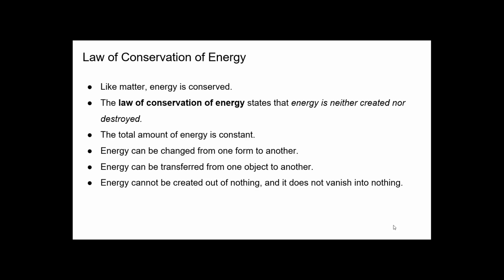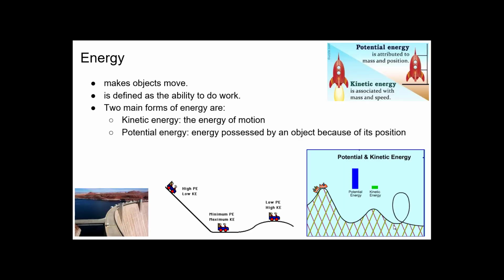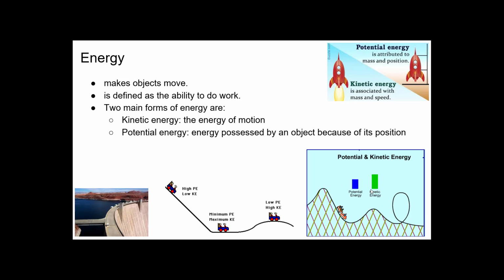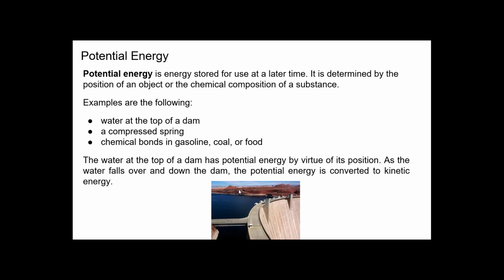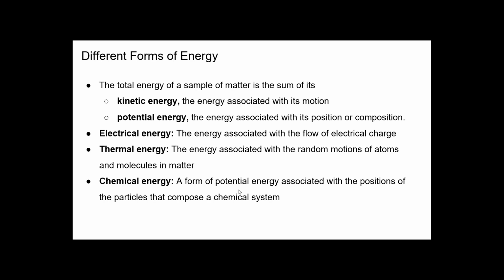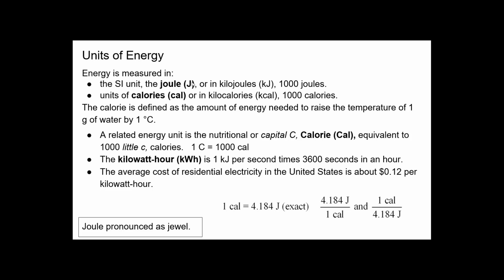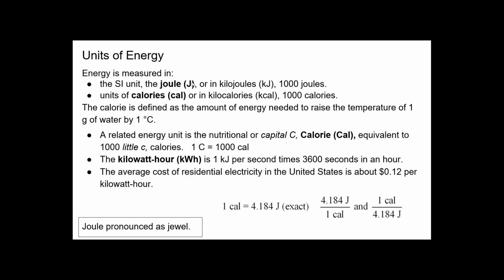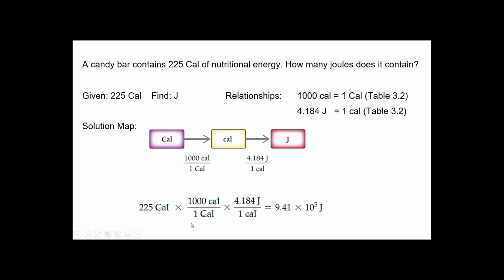110 3.8 Energy